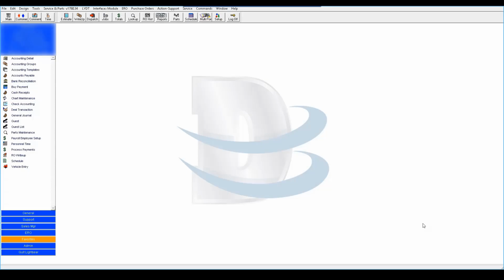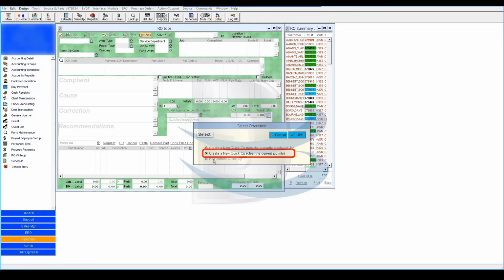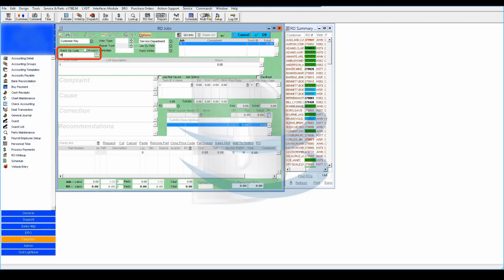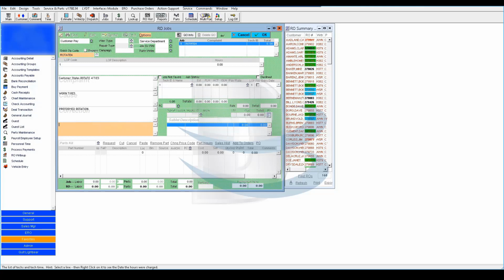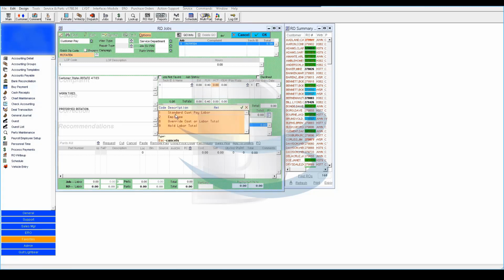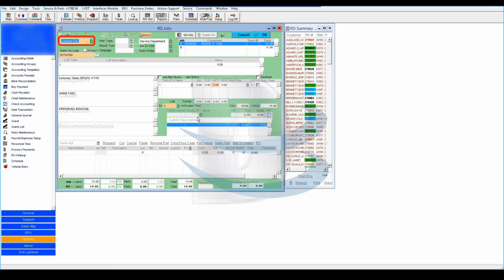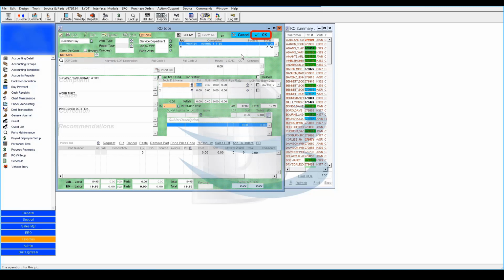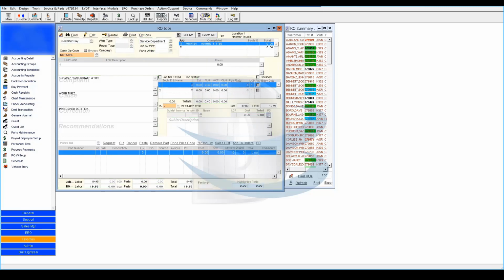How To Create QuickOp in the LightYear DMS by DealerBuilt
Welcome to DealerBuilt DMS's latest training video, How To Create A Quick Op! In this concise and informative session, we delve into essential tips and tricks to optimize your dealership management system experience. Whether you're a seasoned professional or just starting out, this video offers valuable insights to enhance your workflow and boost efficiency. Don't miss out on the chance to elevate your dealership operations to the next level.

LightYear - DMS
Oplogic - CRM